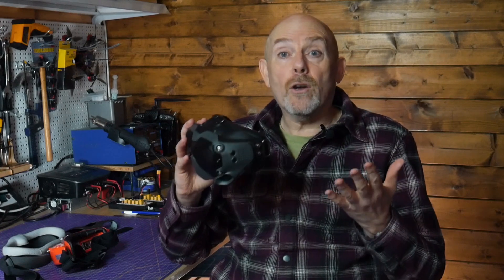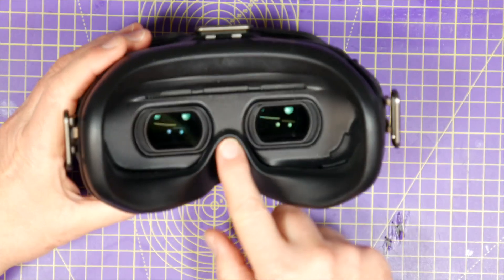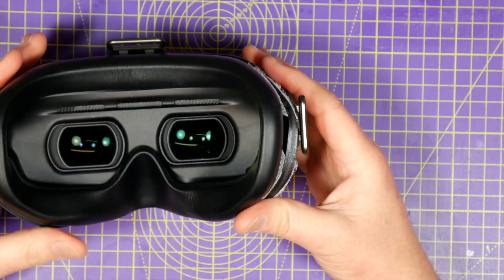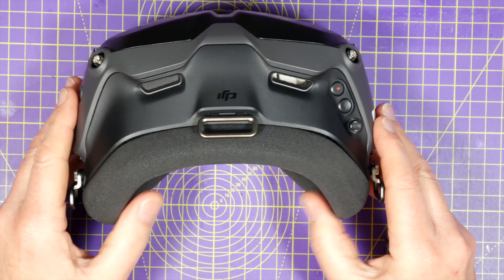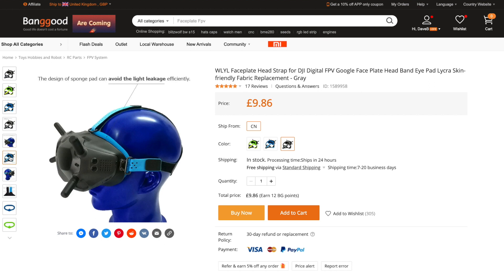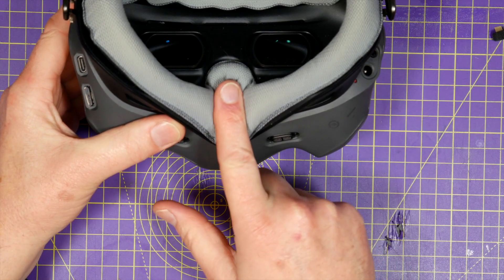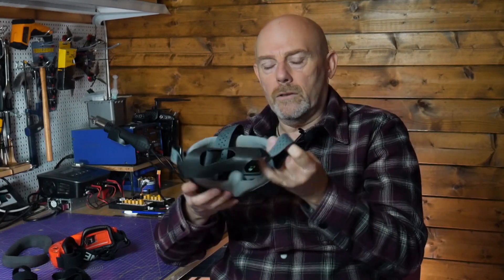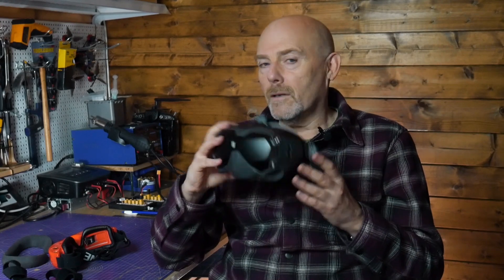DJI FPV Digital Goggles - fixing the light leak problems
These DJI FPV digital goggles are really very good, but I think we all know they suffer from light leaks. I'm surprised DJI didn't get this right cos the light leaks on most other FPV goggles I've tried isn't too much of a problem. My FatShark Dominators and the Skyzone 03 OLEDS are perfect fit on my head.

In this video I'll show you how I fixed the problem and the various after market masks and solutions that are available.